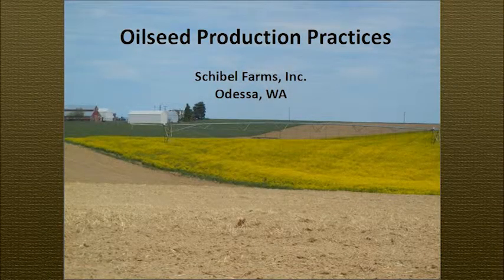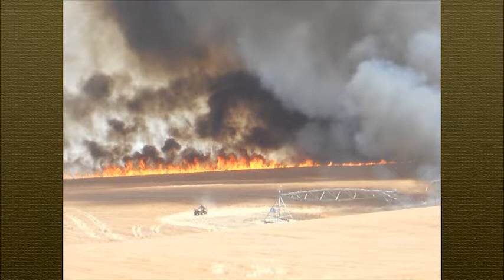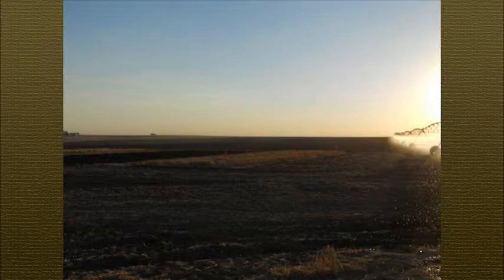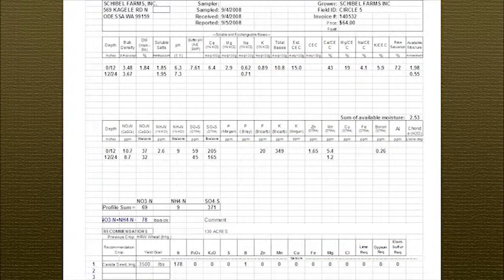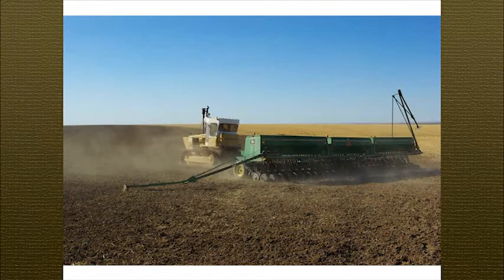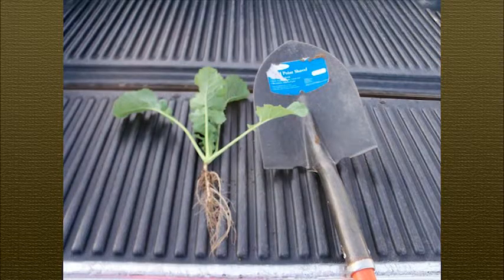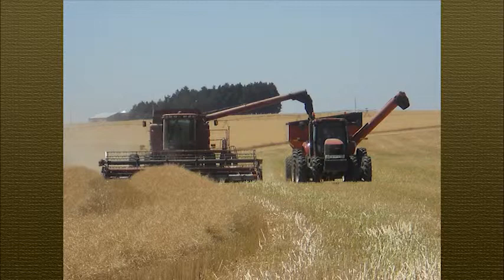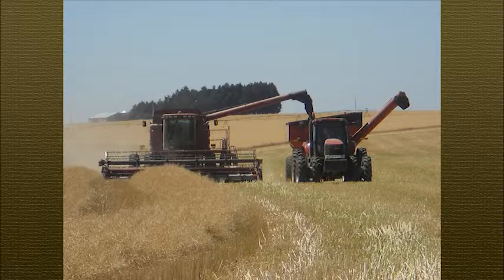Deficit Irrigated Winter Canola Production in Eastern Washington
Jeff Schibel has produced winter canola for 15 years as a deficit irrigated crop in rotation with winter wheat and potatoes.  He presents information at the 2013 WSU Oilseed Production & Marketing Conference about production practices on his farm from seeding to harvesting (swathing method).